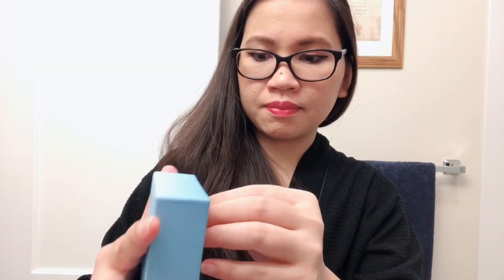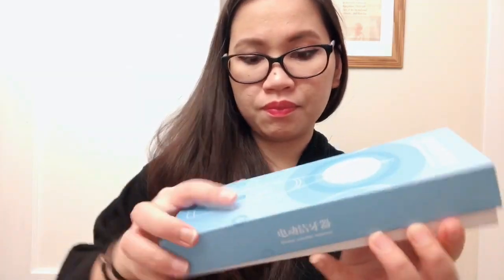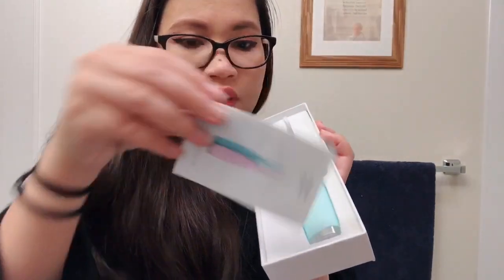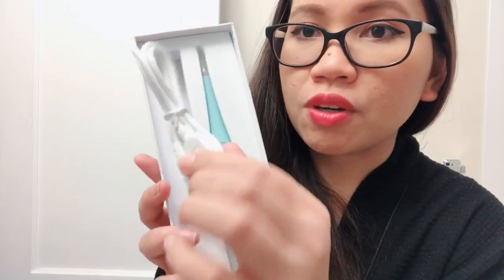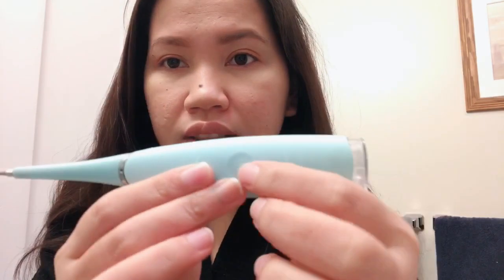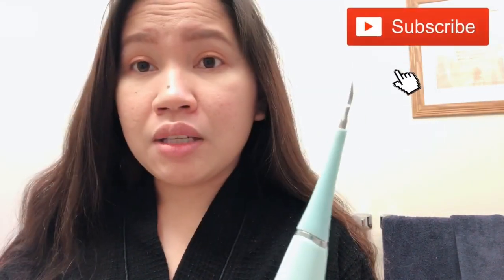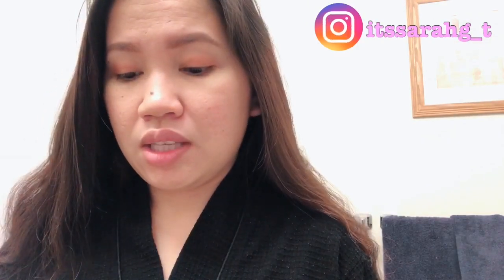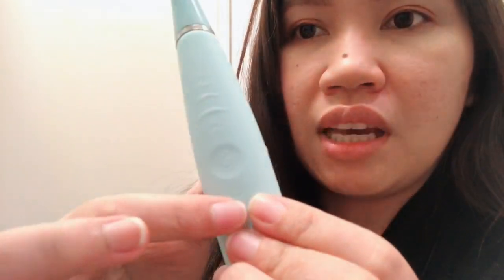HOW TO REMOVE CALCULUS TARTAR PLAQUE AT HOME | ItsSarahG T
Unboxing my DentalCalculusRemover home kit and HowTo used this to get rid of Cofee Stain of my teeth.

Dental Care I use :
Calculus Remover

MagicBrite Teeth Whitening

Activated Charcoal Teeth Whitening Powder---